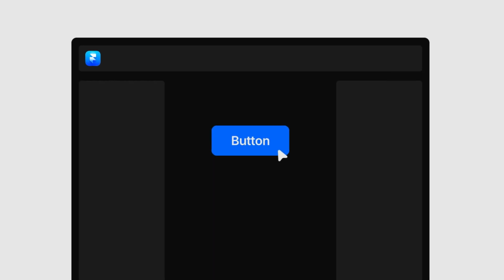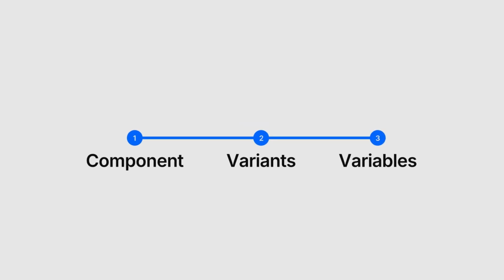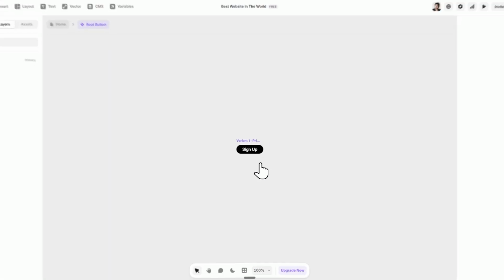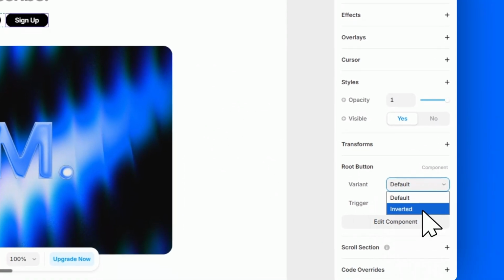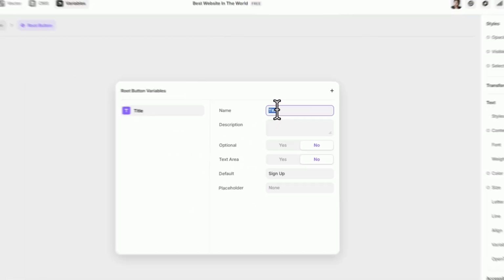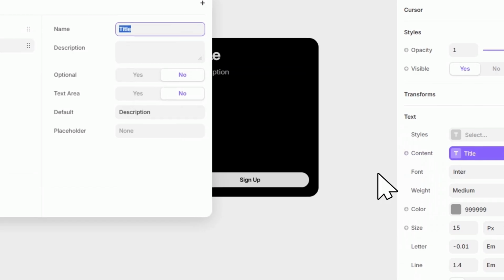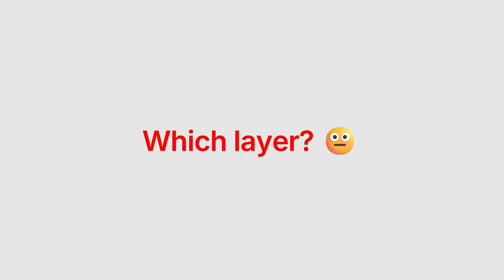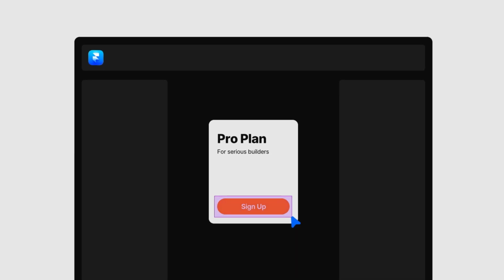You've been using Framer WRONG (and it's not your fault)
Ever found yourself copying and pasting elements repeatedly in Framer? This tutorial shows you how to use Framer components to streamline your web design process. Learn how to create and manage component variants for efficient updates across your entire framer website design, making your workflow much smoother with this no code approach.

Timestamp:
00:00 - Wrong way
00:43 - Real cost
01:30 - Master copy
02:51 - Add variants
04:28 - Open variables
05:45 - Build it
07:22 - Name everything
08:53 - One edit
09:50 - You're ready

Take lovee,
Sapi.